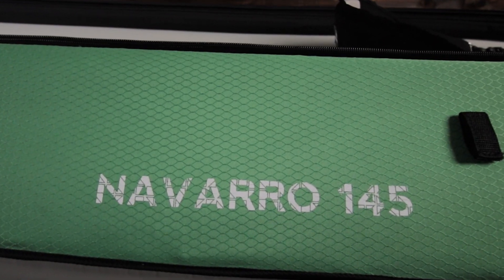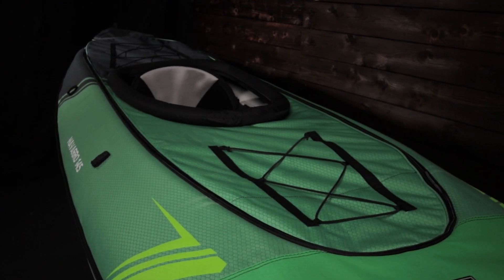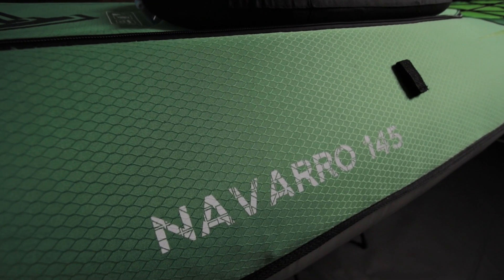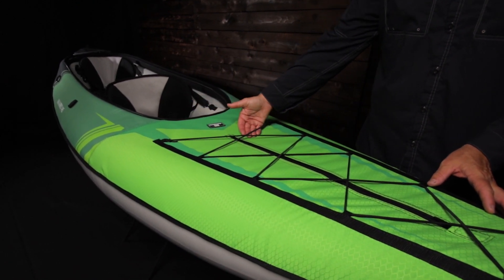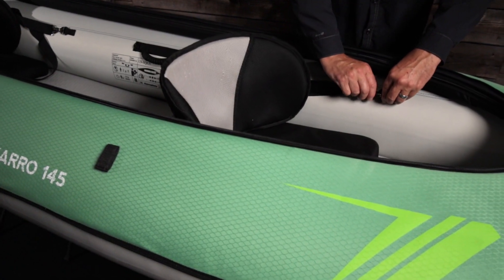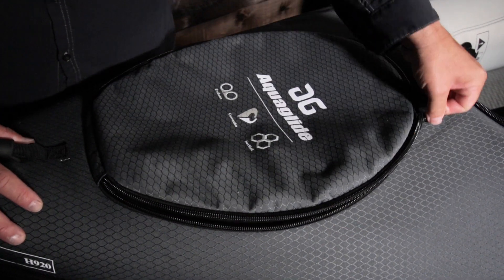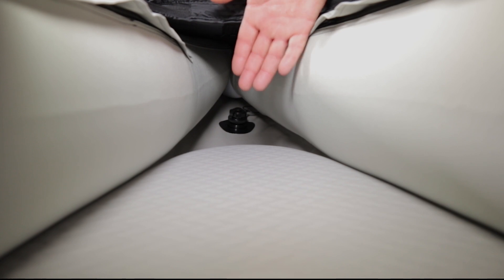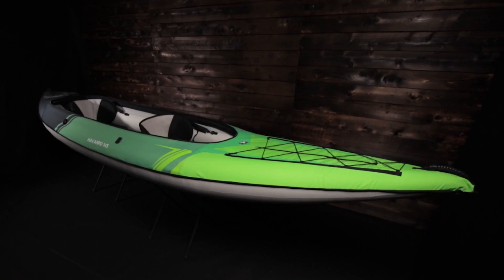2020 Navarro 145 Inflatable Kayak | Aquaglide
Just as the name denotes, the Navarro line of kayaks is filled with history.
Named after the Navarro River, our line of versatile kayaks incorporates features to handle the unknown. With industry leading drop stitched floors, HexShell covered pontoons and remove-able zip on decks, this line offers a vessel that takes to the water rain or shine as a value line of boats.

• Core 2.0 Seat
• Boston Valve
• Quick Release Fin
• Zip Storage
• Accessory Strap
• Paddle Keeper
• Cockpit Drain
• Velcro Adjustment
• Molded Handles
• D-Rings